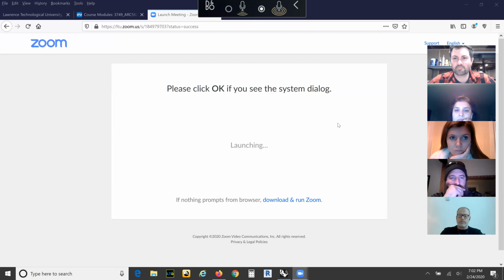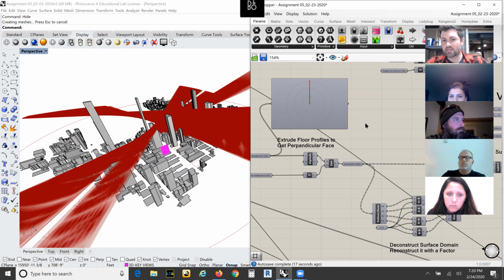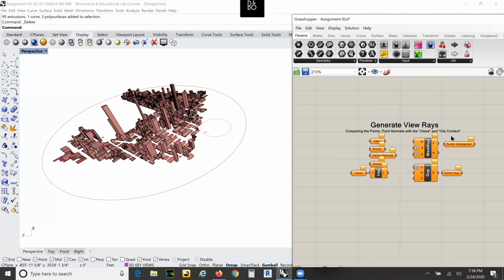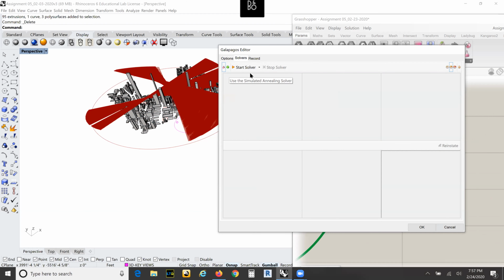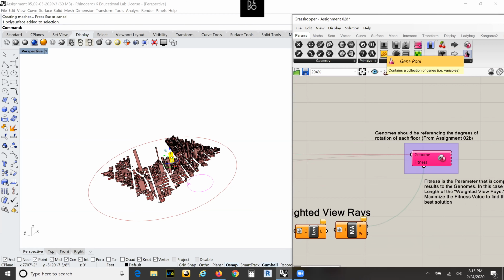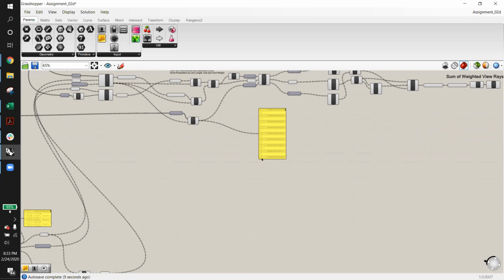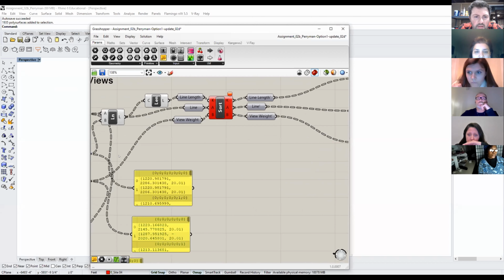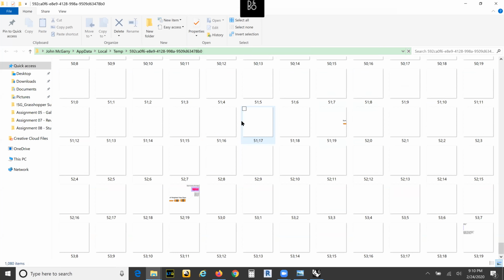Simulation and Prototyping: Discussion 01